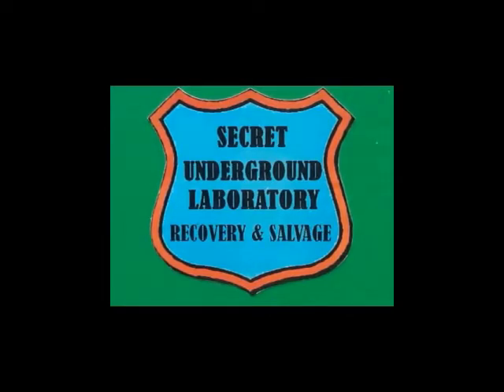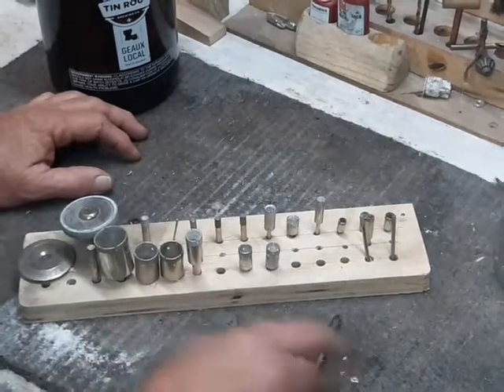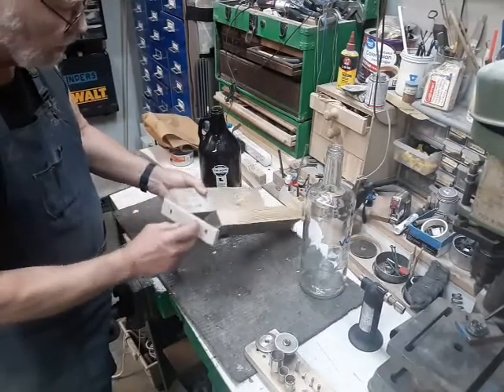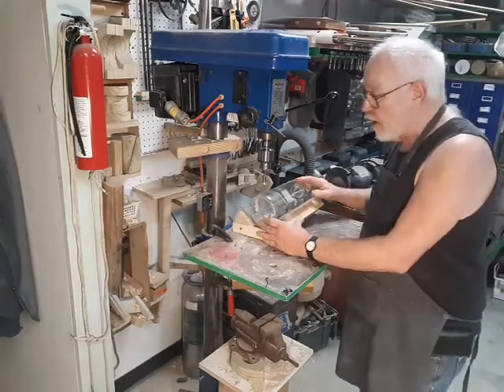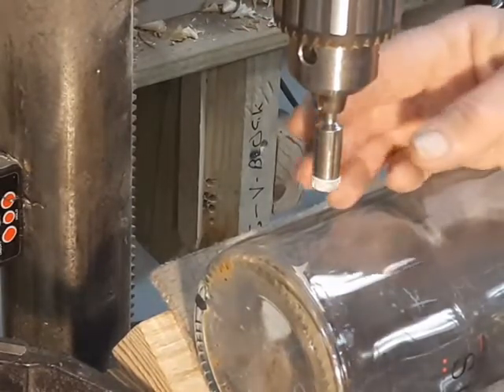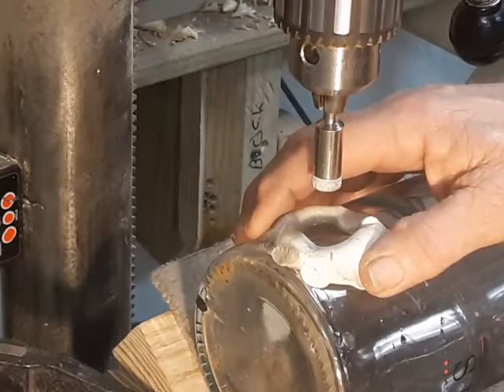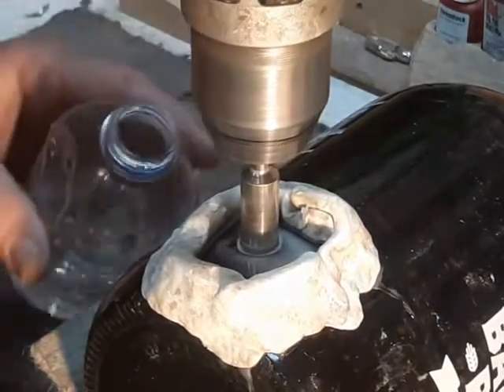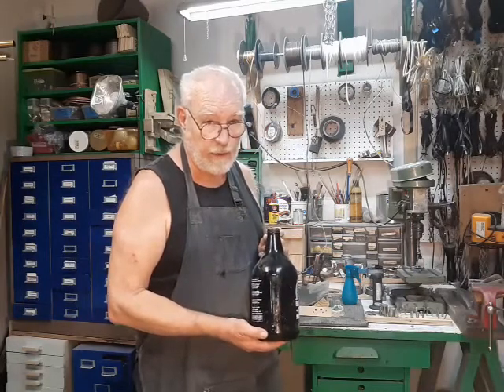Drilling a Hole in glass in the Secret Underground Laboratory Recovery and Salvage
Two ways to drills hole in glass bottles.